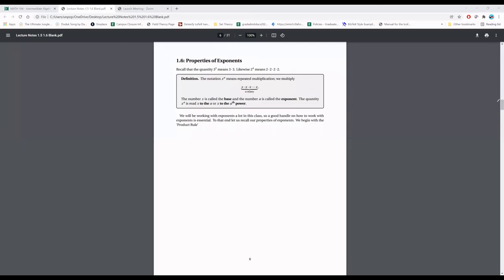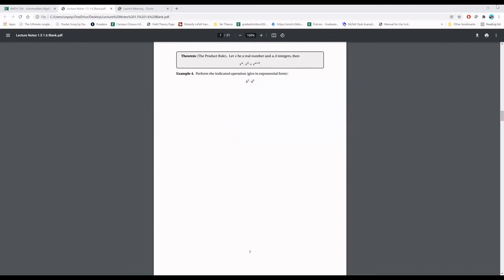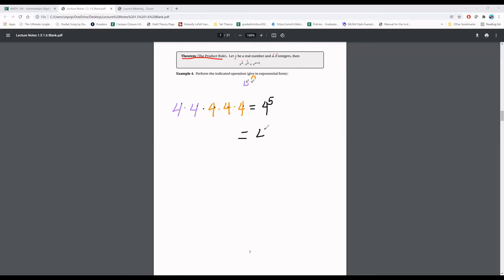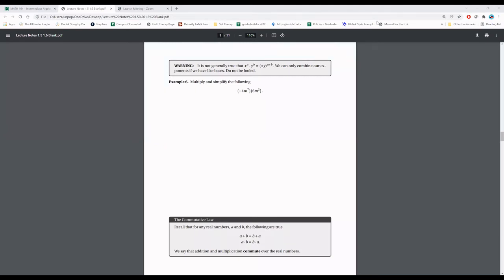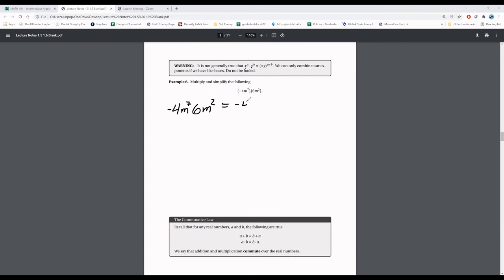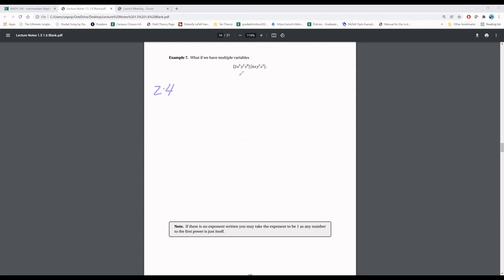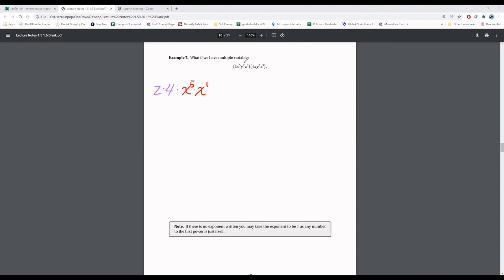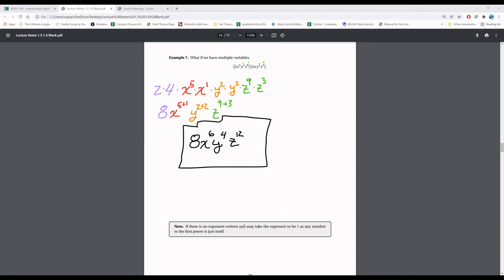Math104: Day 1, part 05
Lecture: Section 1.6 part 1